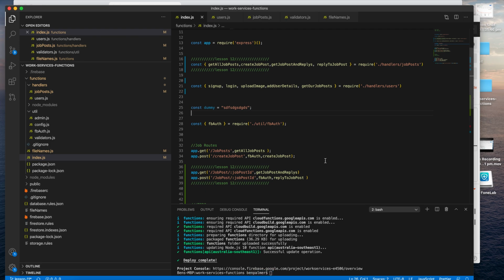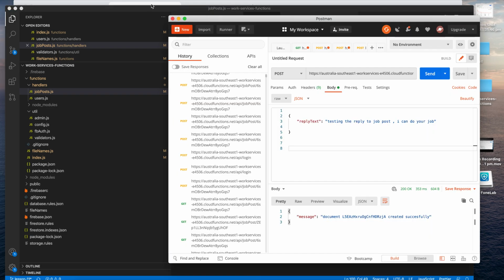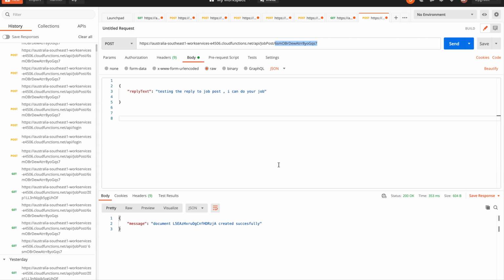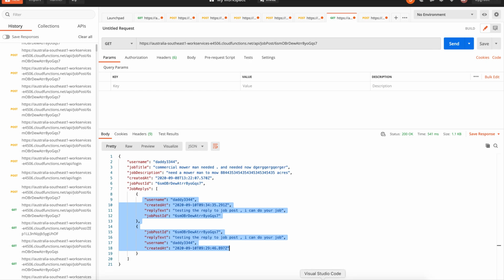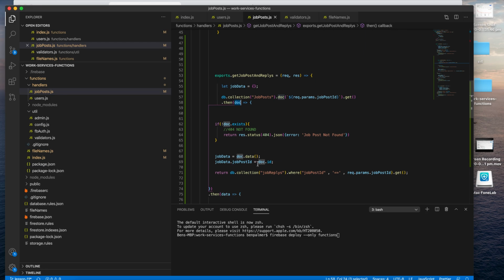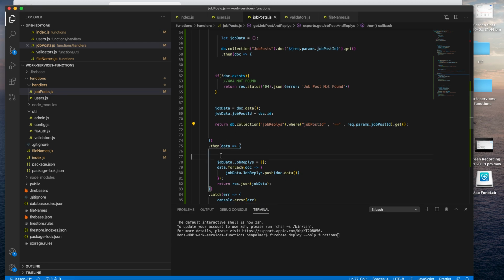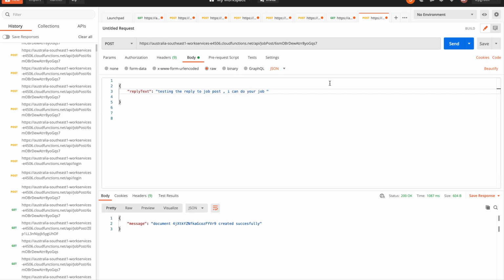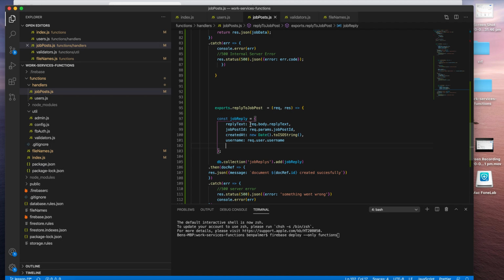React Redux Firebase - Full Stack App #12 Adding Reply's To Job Posts And Fetching Them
In this lesson we add  functions allowing us to reply to job posts and view all the reply to a specific job post.